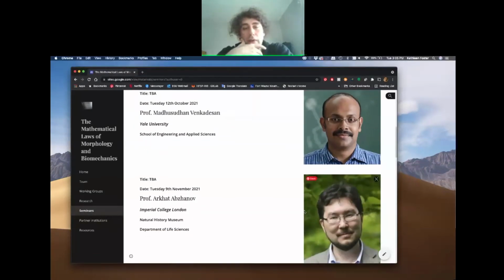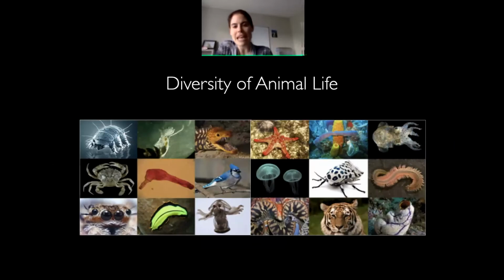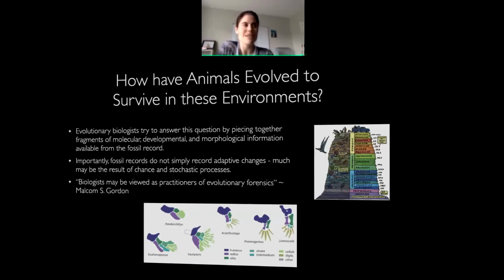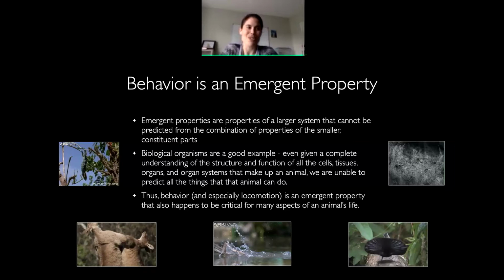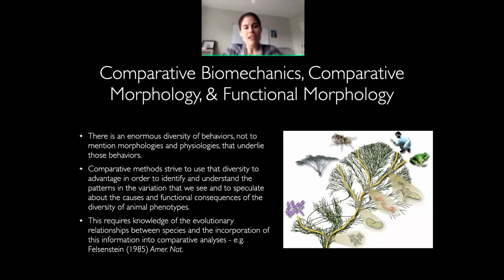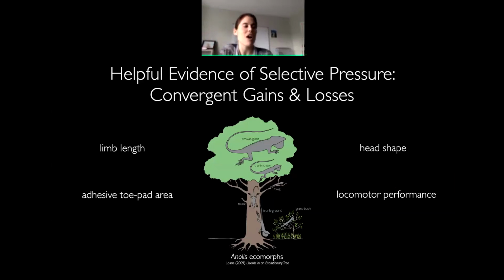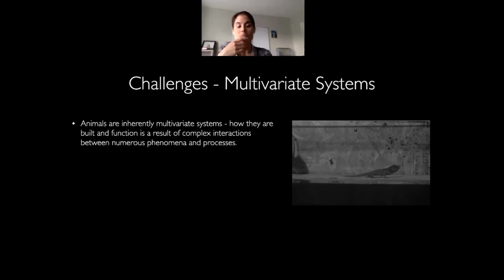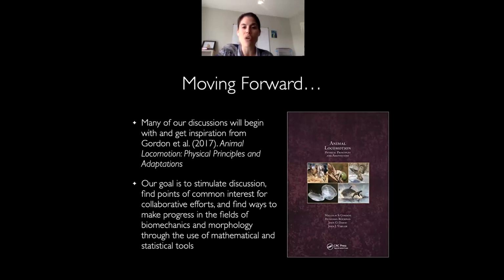MaLaMoBi Working Groups: Prof. Kathleen Lois Foster - Meeting 1 (Oct. 5, 2021)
Prof. Kathleen Lois Foster presents: "An Introduction to the Working Groups" at The Mathematical Laws of Morphology and Biomechanics (MaLaMoBi) Working Groups (Oct. 5, 2021).

The MaLaMoBi working groups are part of a larger program on "The Mathematical Laws of Morphology and Biomechanics: Biological Principles, Mathematical Models, and Data" organized by Prof. Kathleen Lois Foster (Ball State University) and Prof. Alessandro Maria Selvitella (Purdue University Fort Wayne and eScience Institute) and partnered with the NSF-Simons Center for Quantitative Biology at Northwestern University.